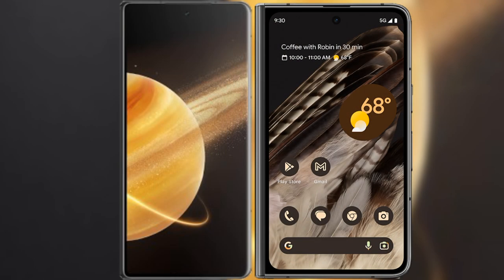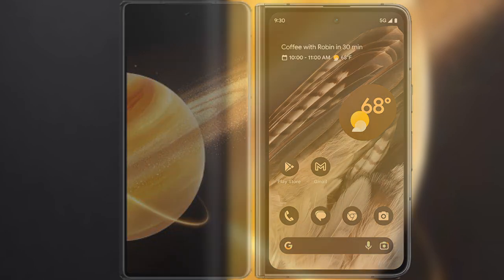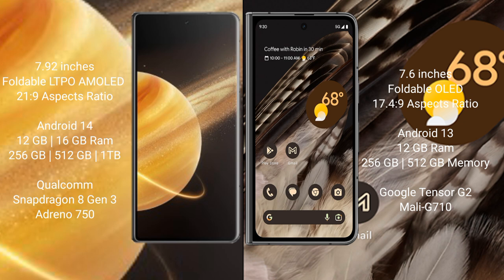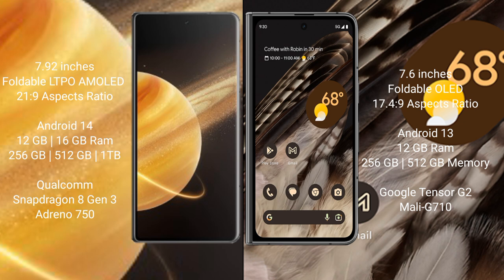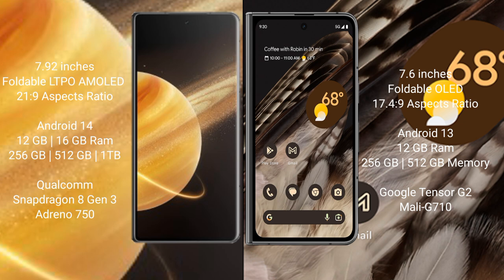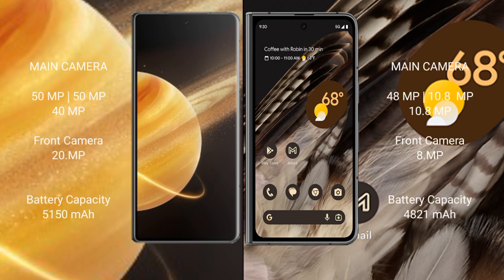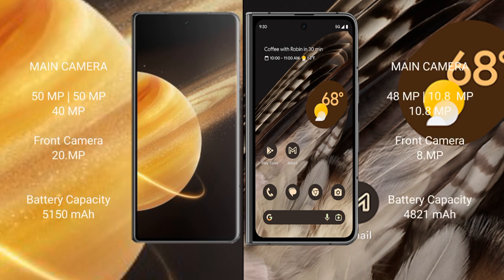Honor Magic V3 vs Google Pixel Fold Review